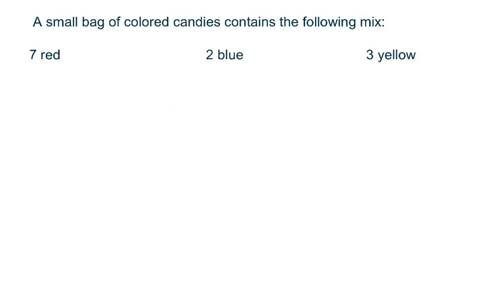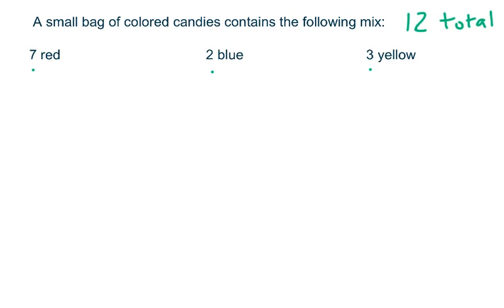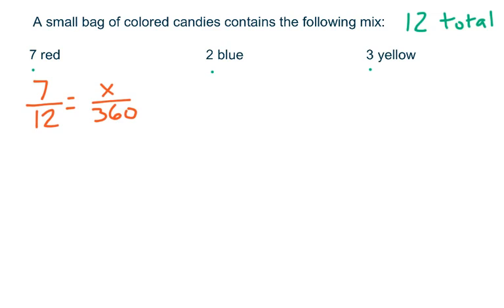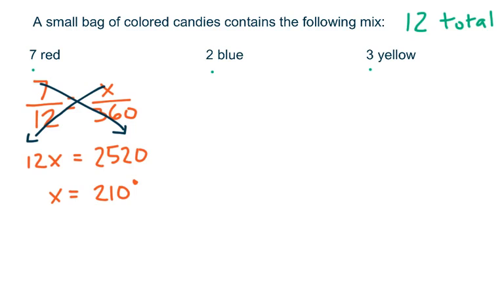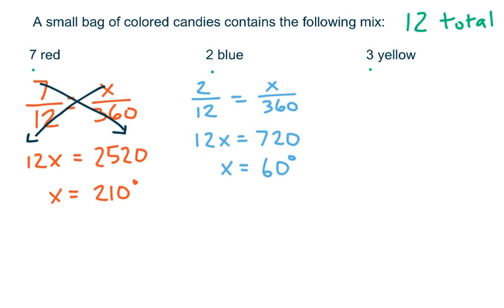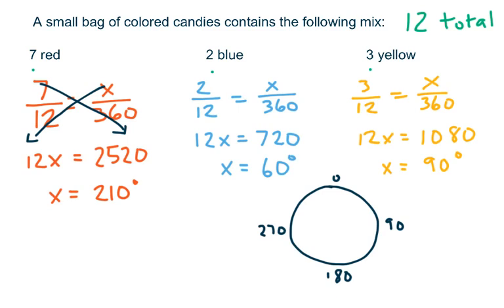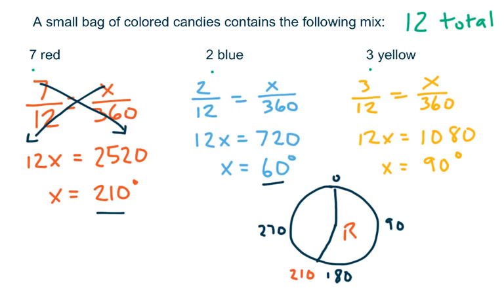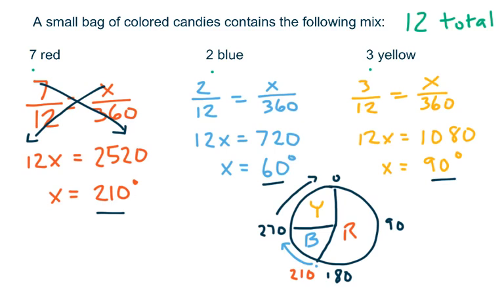Math 123 - Making a Pie Chart